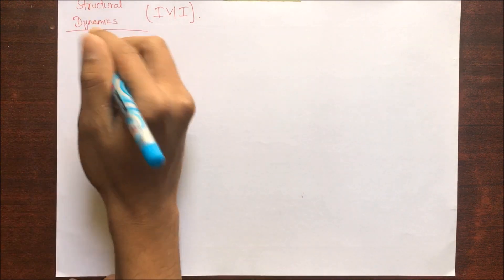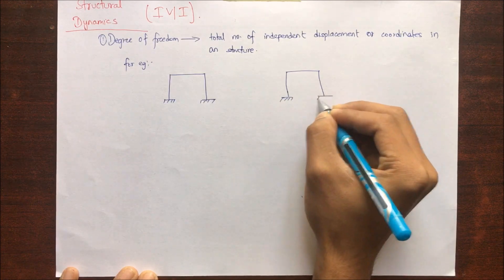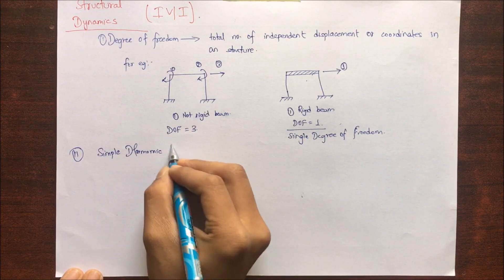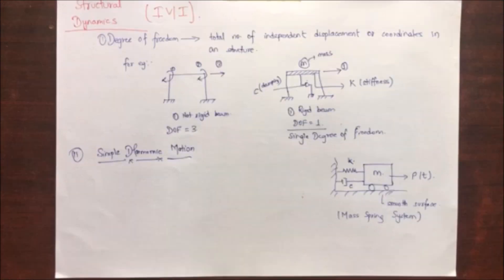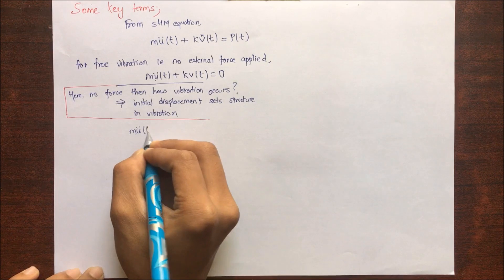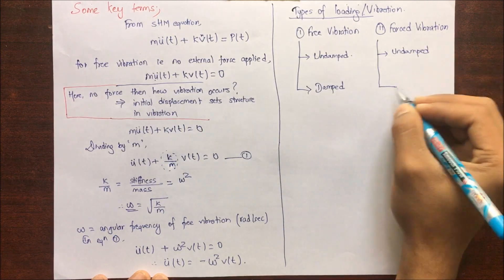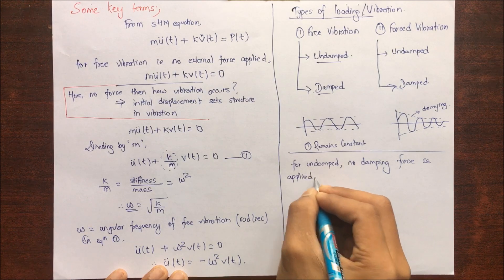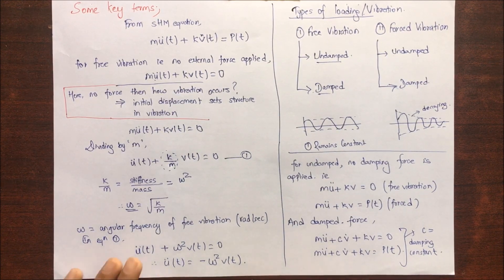Introduction To Structural Dynamics Part I | Simple Harmonic Motion | SDOF | IIT TU PoU | B.E Civil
In this video, we will discuss on introduction part of Structural Dynamics.